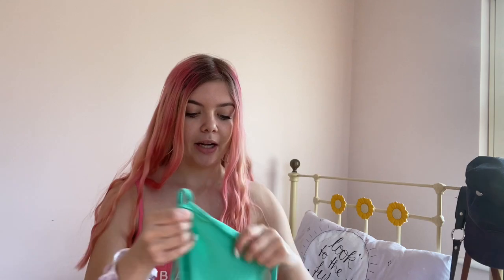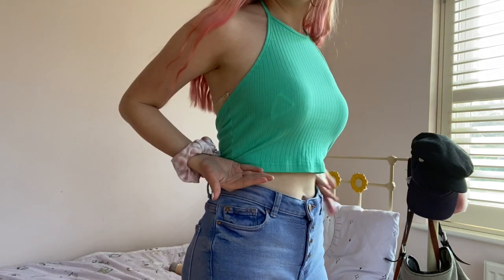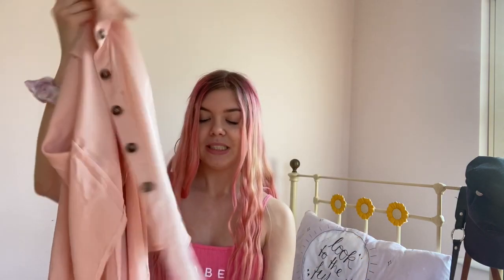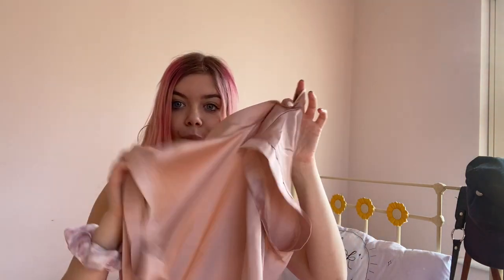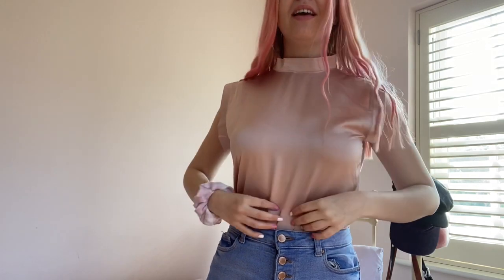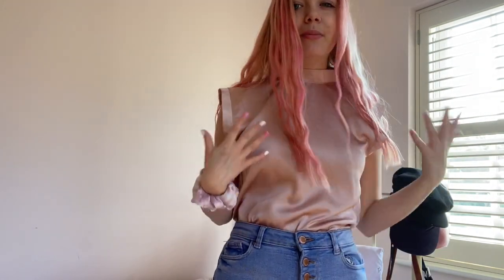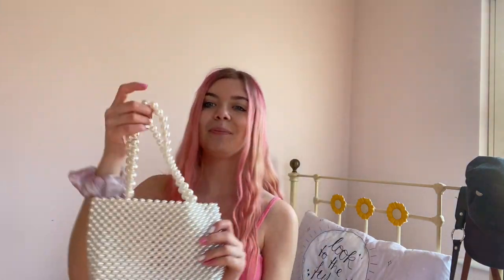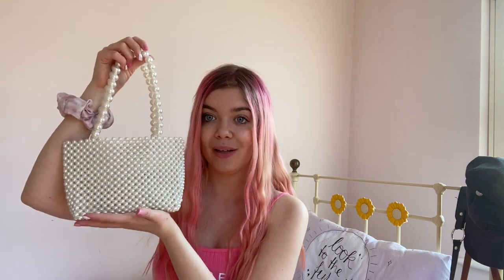SHEIN Try-On Haul + Review!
Pink blouse: no longer available. One similar

Dragon mesh top: similar one available in red and blue